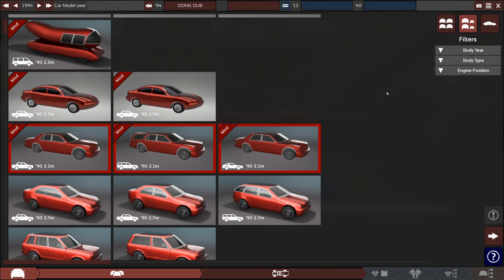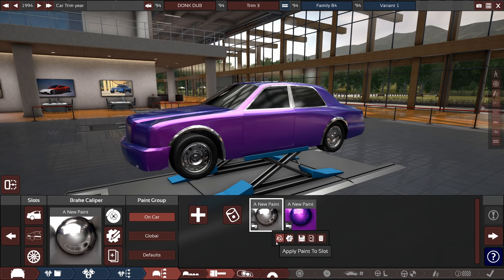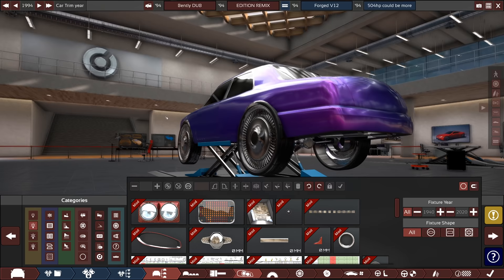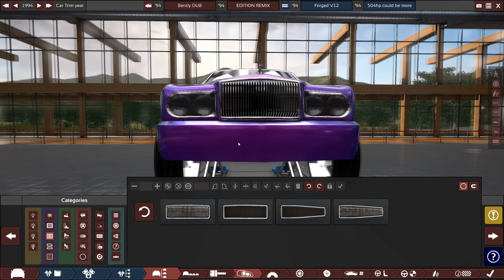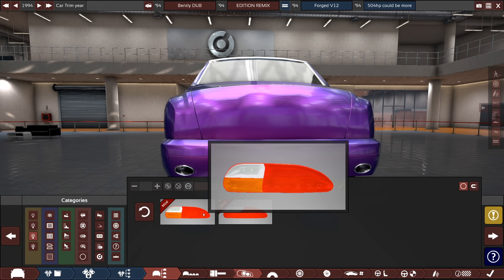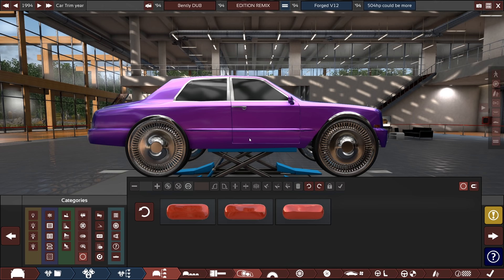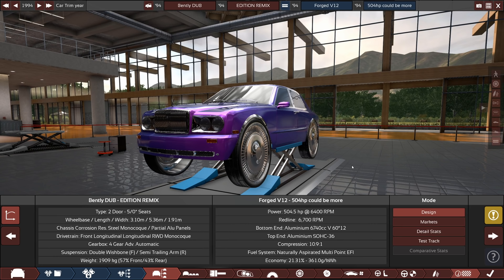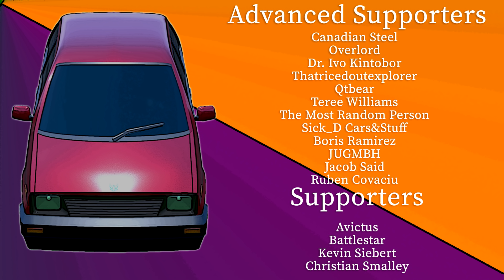Bentley Donk Build - (Automation + BeamNG.drive)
In this video I create the most luxurious donk every created out of a Bentley Arnage. Also it seems I've officially turned my copy of Automation into Automation: Dub Edition Remix, that's not a bad thing. Honestly I feel the final product really belongs in Saints Row, Volition please hire me!